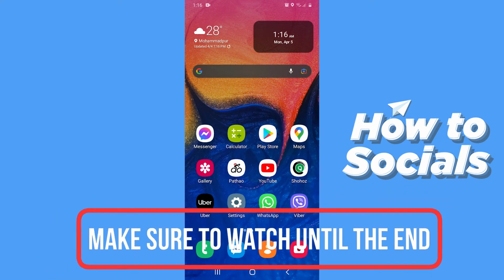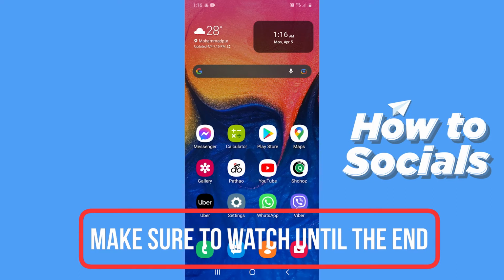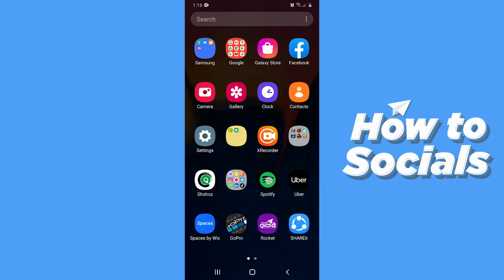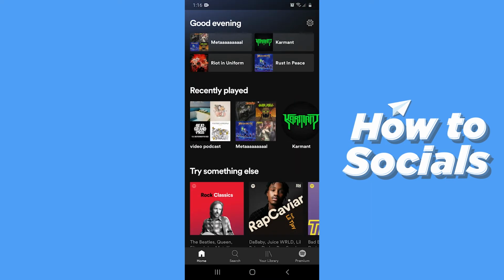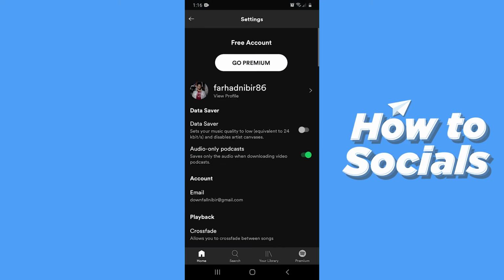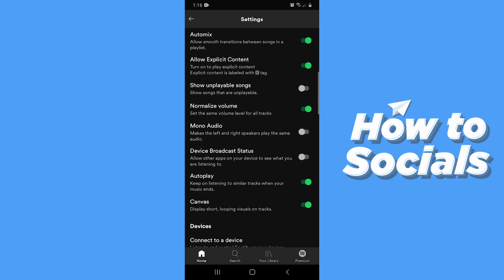How to Connect Spotify With Your Facebook Account - Spotify App Connect With Your Facebook Account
In this video I show you how to connect spotify with your facebook account in 2021.